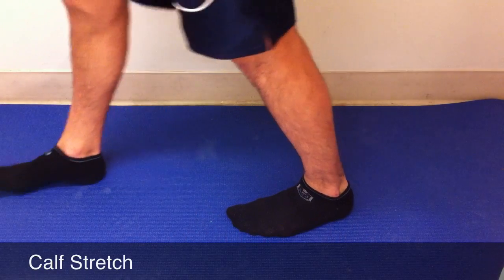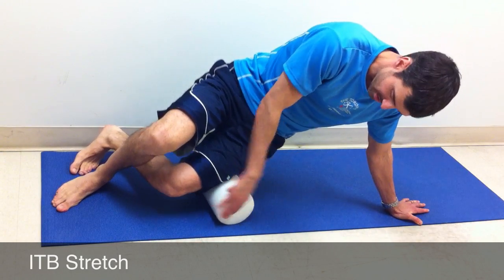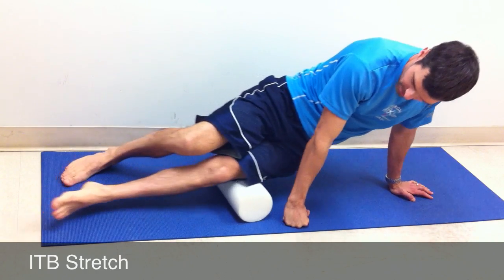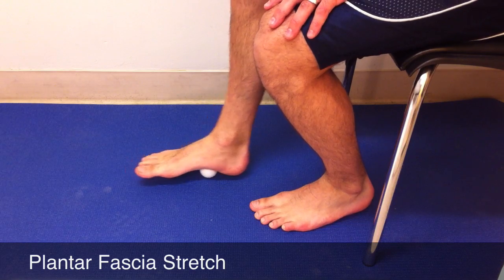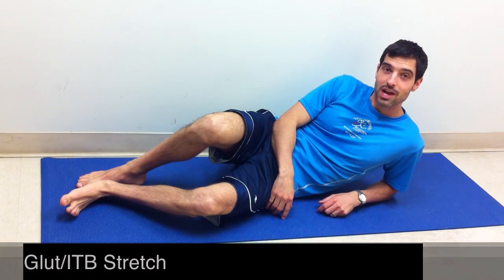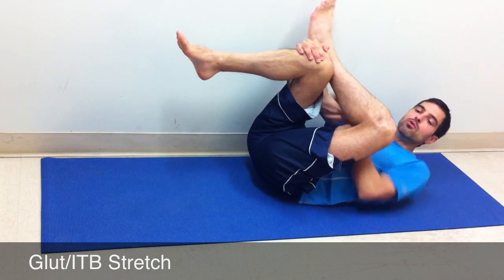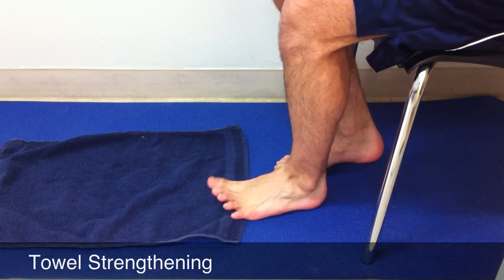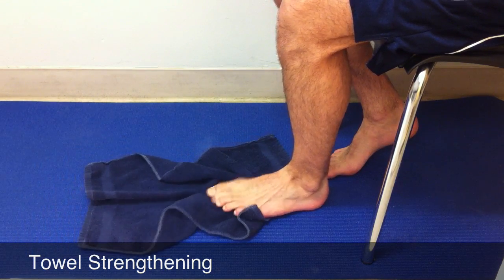Preventing the Most Common Running Injuries: ITB syndrome, Plantar Fasciitis, and Shin Splints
Dr. jory demonstrates running stretches in order to prevent the following running injuries from occurring: ITB friction syndrome, plantar fasciitis, and shin splints.

Follow this advice whether your a casual runner or training for a 5k, 10k, half or full marathon and you'll be less likely to develop these conditions.

Want to improve your health? Of course you do! Get your health on by utilizing Dr. Jory's health and fitness expertise! Sports Therapist, Chiropractor, Professor,  Strength & Conditioning Specialist, Television Health & Fitness Expert with over a decade of experience.
New videos almost every Friday! I have two kids so be patient :-)

HybridDrJ (Dr. Jory Basso) has a health/fitness/science/education channel. He is an Associate Professor of Biology at Southern California University of Health Sciences.